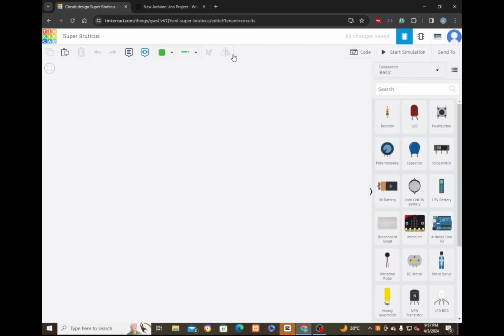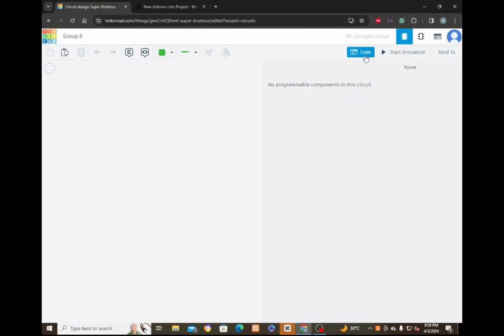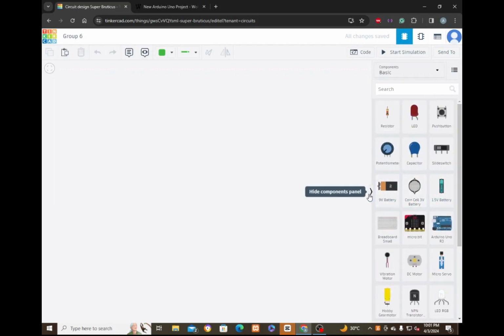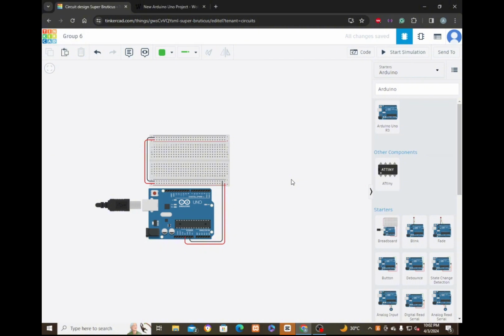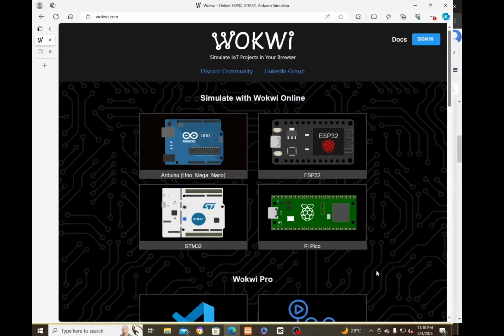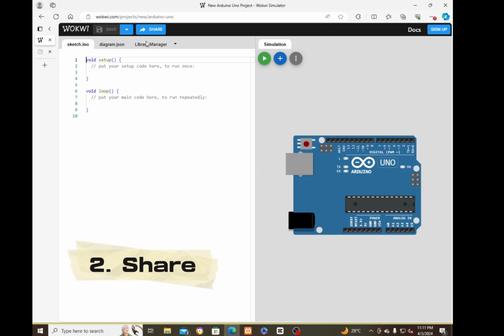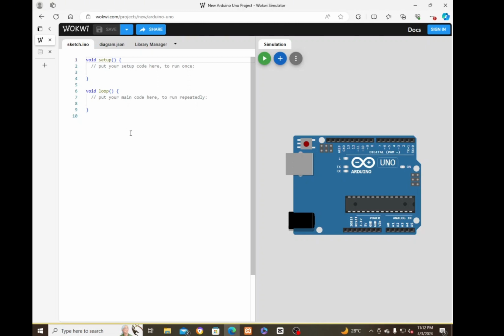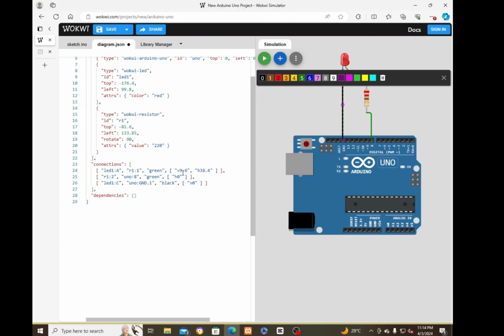Group 6 : LAB 1 Video Presentation